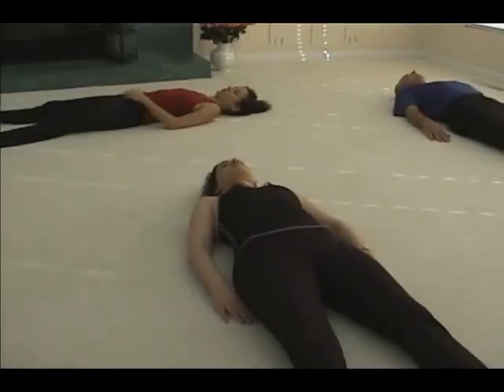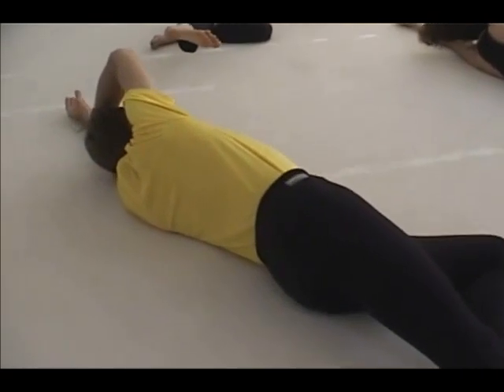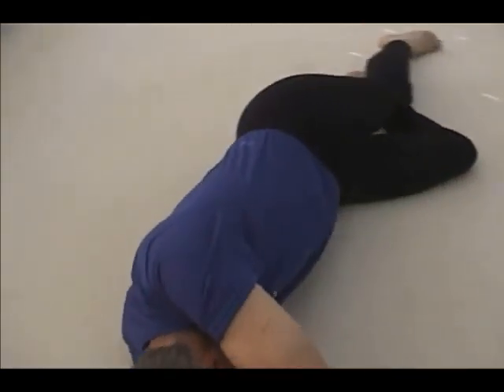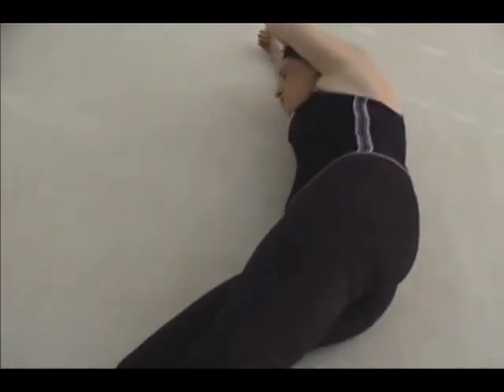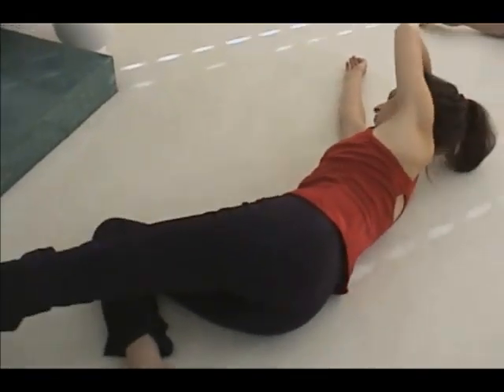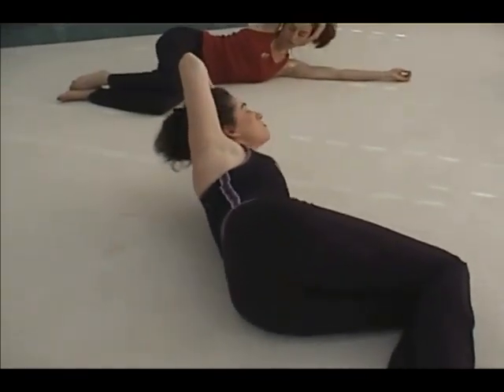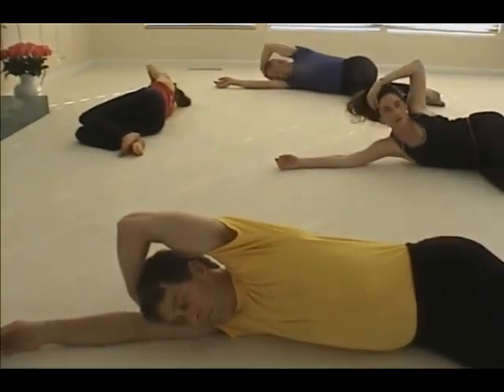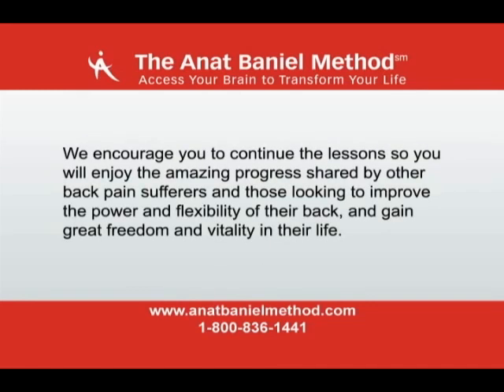SPORT MOTIVATION 2024 Introductory Program 2 3 lesson 5b